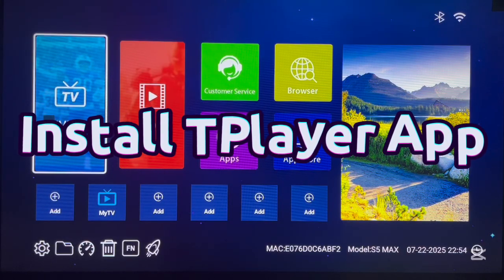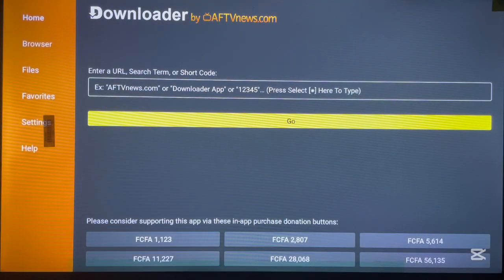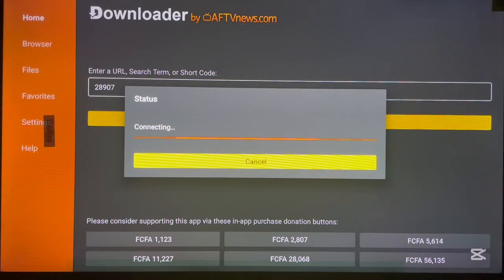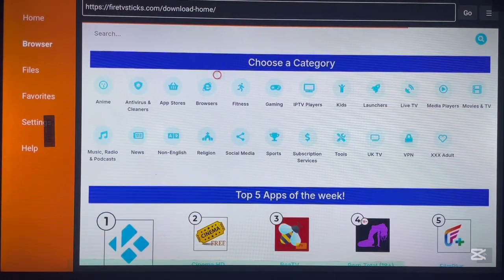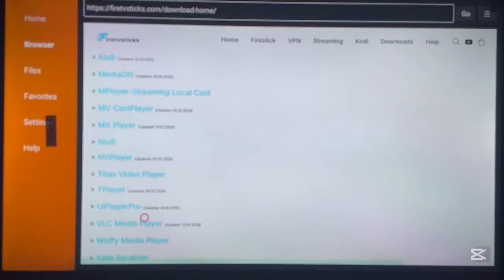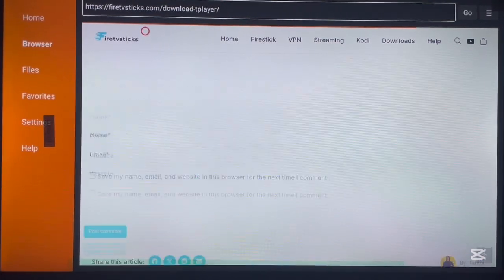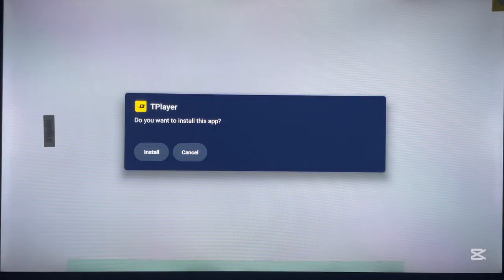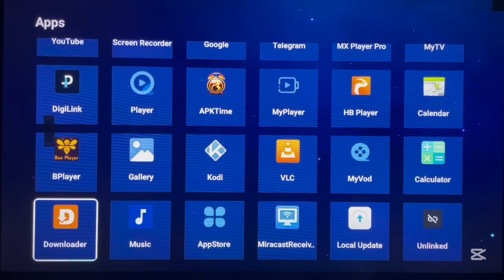No Playstore? How to Install TPlayer on Android TV or TV Box (2025)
Your TV Has no Playstore? Here's the fastest way to install TPlayer on any Android TV or TV Box in 2025 without using the Playstore.